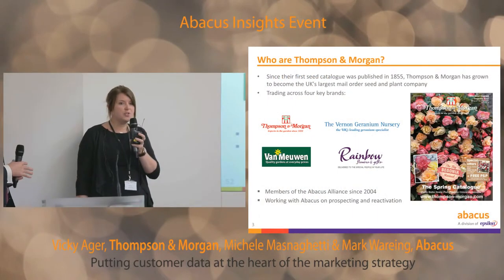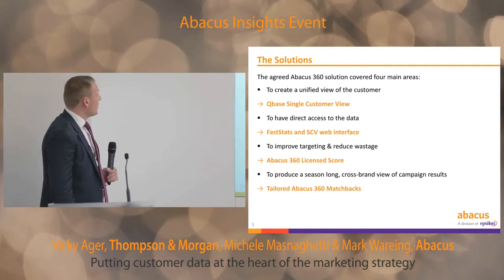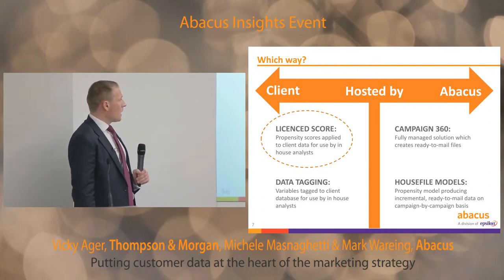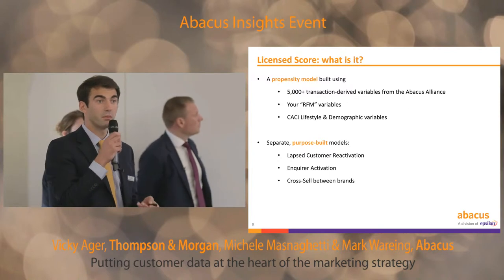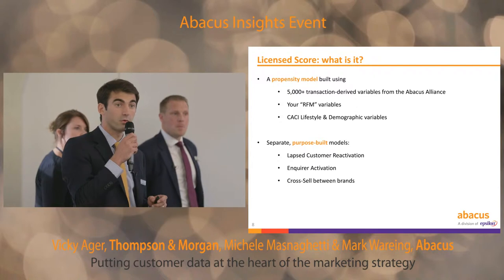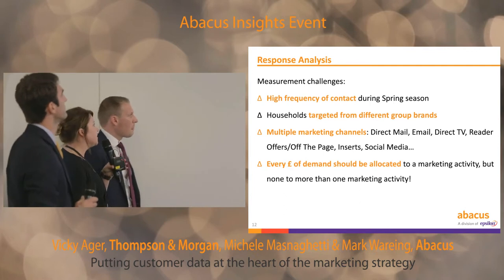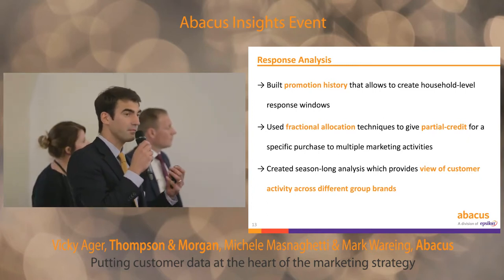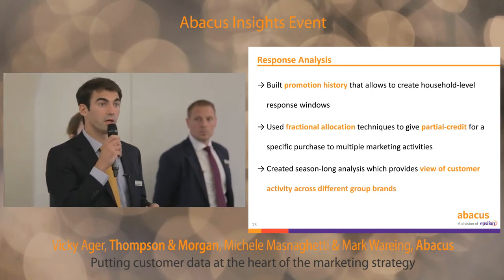Putting customer data at the heart of the marketing strategy (Vicky Ager, Thompson and Morgan)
Vicky, alongside Michele Masnaghetti and Mark Wareing (Abacus), shares how understanding consumers helped to structure Thompson and Morgan's marketing strategy.